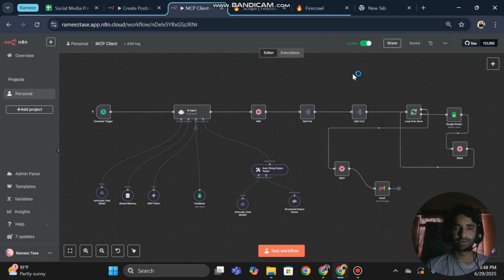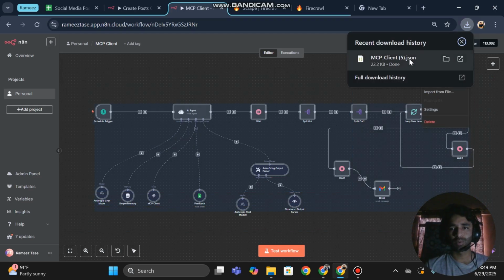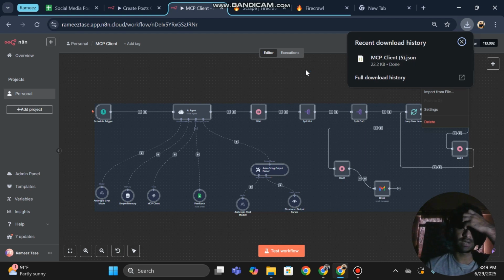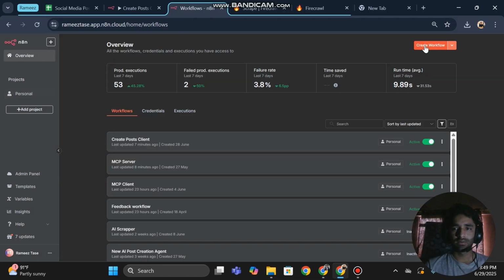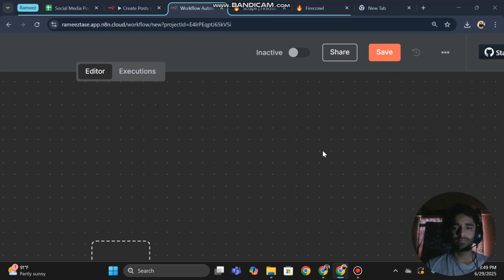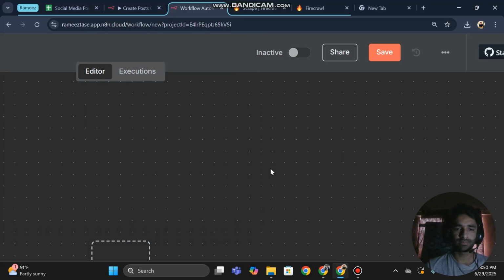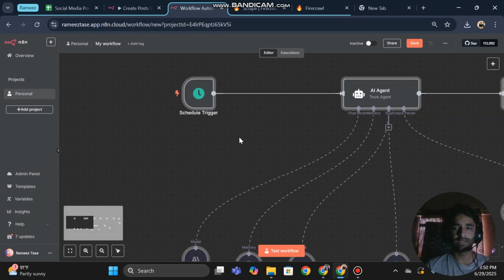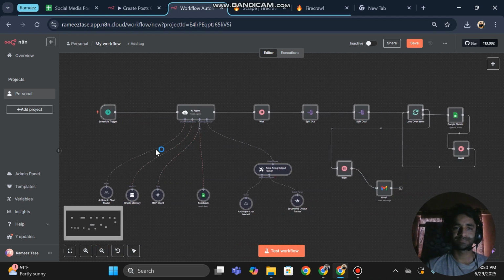How to Import a JSON Workflow into n8n (Step-by-Step Guide)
Learn how to import a JSON workflow into n8n in just a few easy steps!
Whether you're a beginner or exploring workflow automation, this quick tutorial will guide you through importing your saved JSON workflows into n8n.

✅ Perfect for: Beginners, Developers, and Automation Enthusiasts